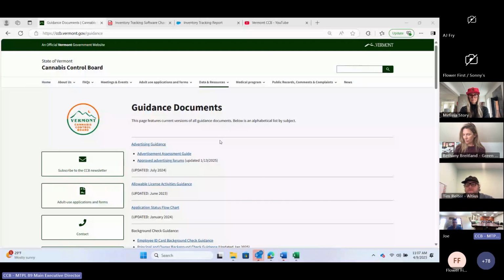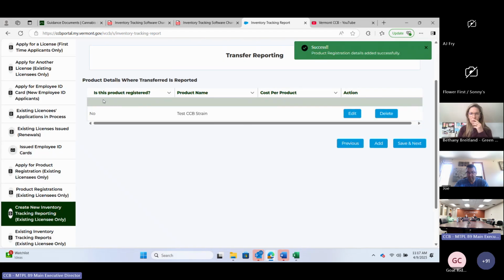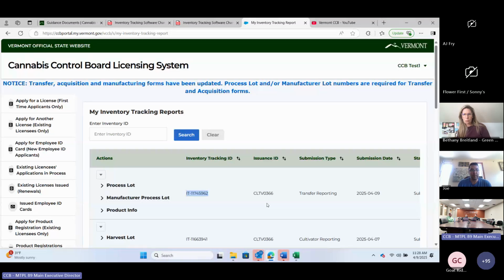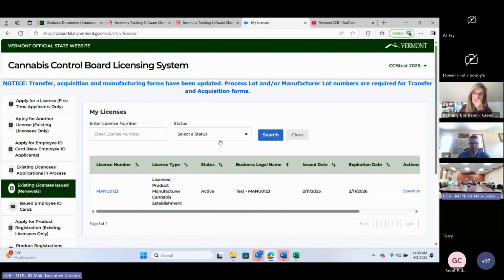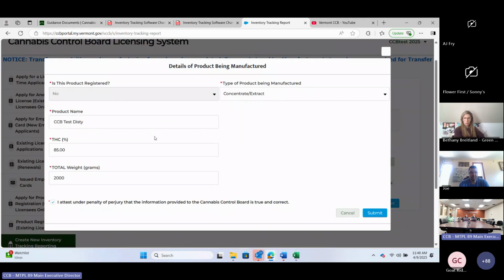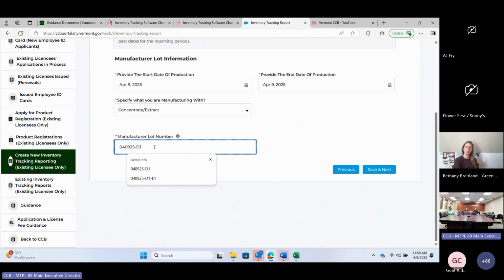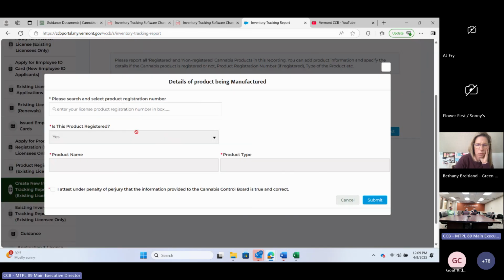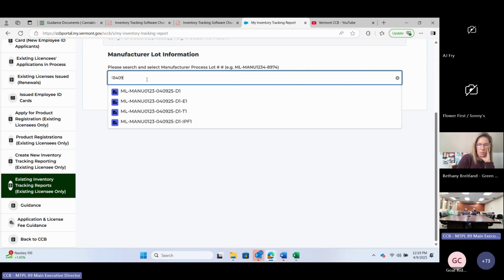Peer Networking Event: Inventory Tracking (April 9, 2025)